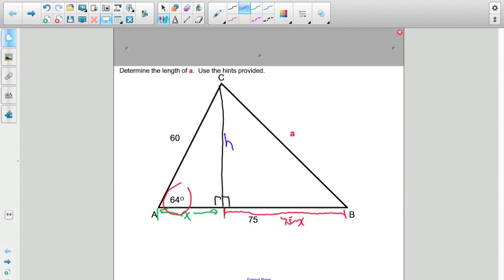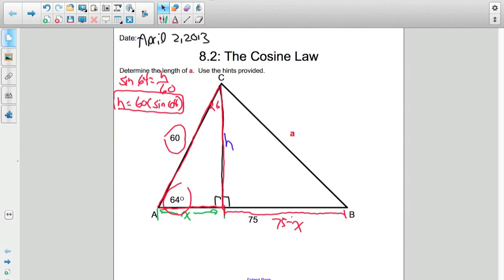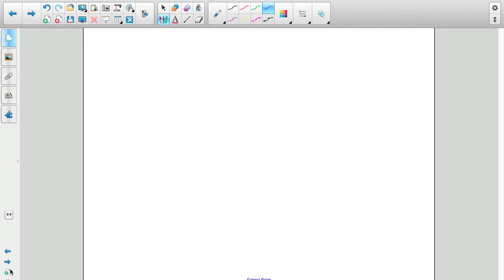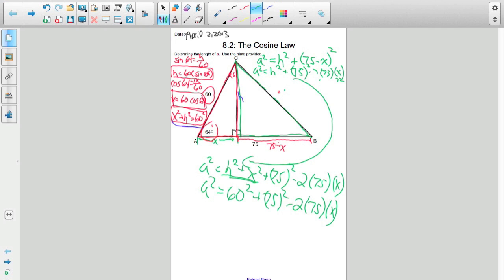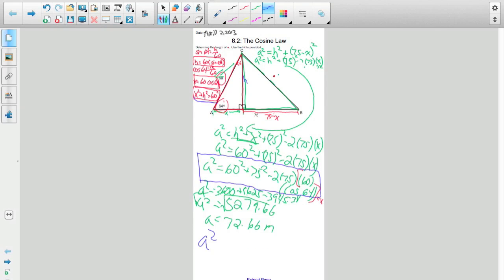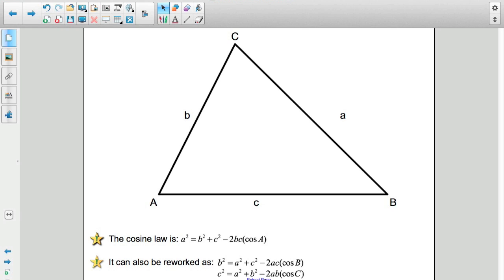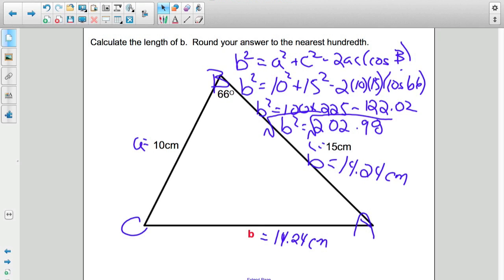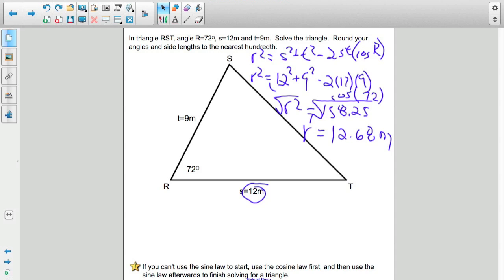MPM2D: Unit 8.2 - Cosine Law (Section 3) (2012-13)